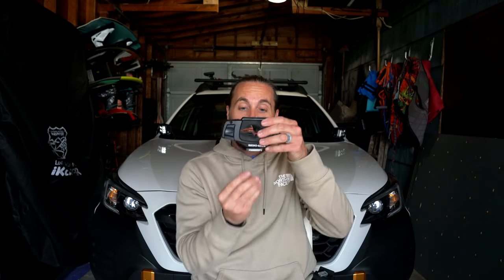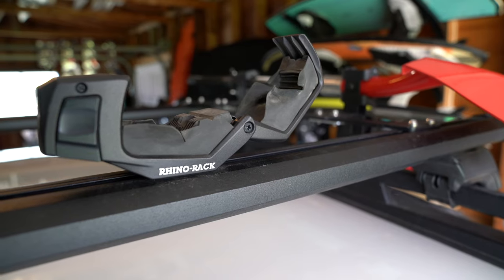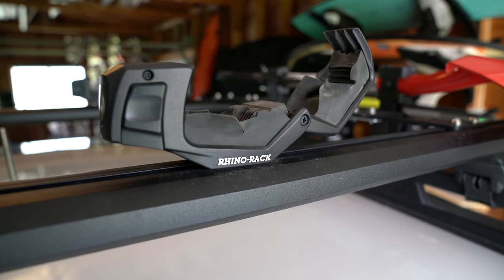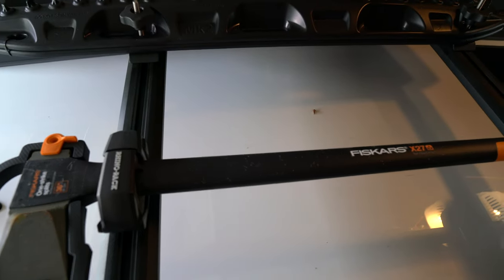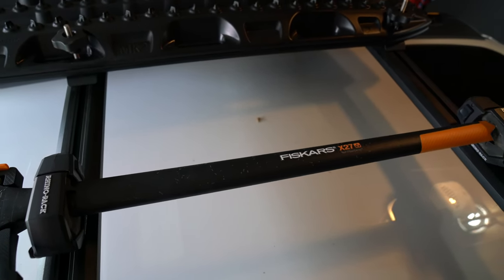Outback Wilderness Roof Rack Mounting Setup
With this being the most commonly asked question about our Subaru Outback Wilderness, I thought it would be a great video to make for those people who are considering roof rack or crossbar mounting solutions for their gear. This video goes over everything we use to mount our gear and shows exactly why this is easier than what people think when they start their Subaru Outback Wilderness build.

Shop All Outback Wilderness Parts Here!

Links For Rack Mounting 👇

Yakima HD Load Bars
Yakima Timberline Towers
Rhino-Rack Maxtrax Mount
Rhino-Rack Stow-it Mount
Fiskers Ax